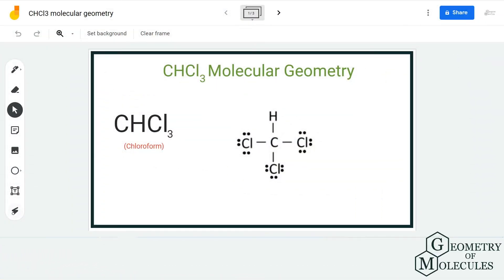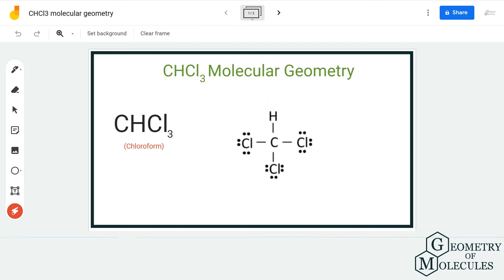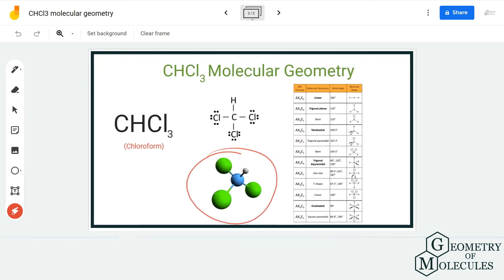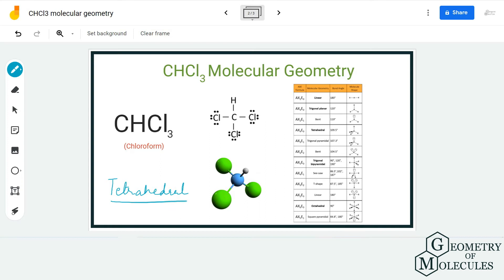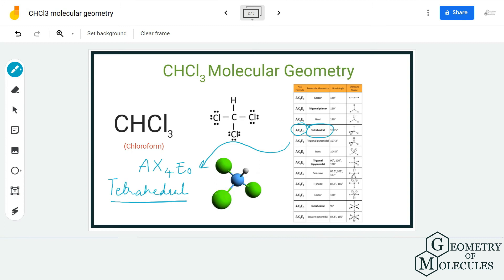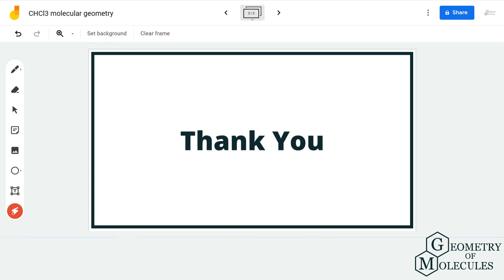CHCl3 Molecular Geometry / Shape and Bond Angles (Chloroform)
Hello Everyone!

Were you searching for an easy and quick video to understand the process of determining the molecular geometry of the CHCl3 molecule? If yes then check out this video where we help you find the geometry of the molecule with the step-by-step method.

To Determine the molecular geometry of this molecule, we use the AXN notation and 3D shape of the molecule.